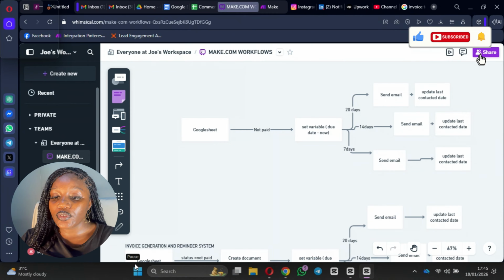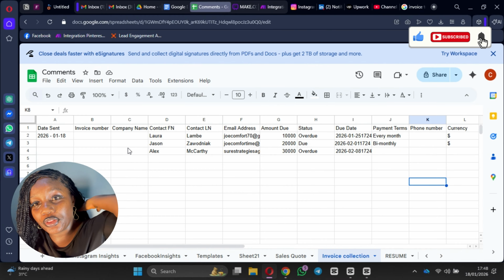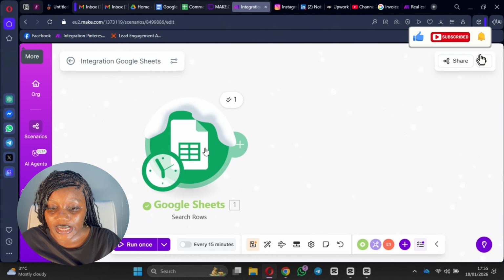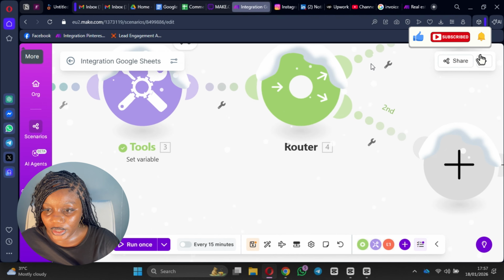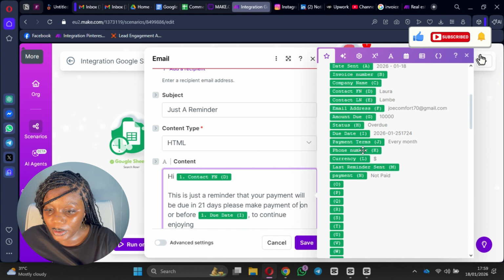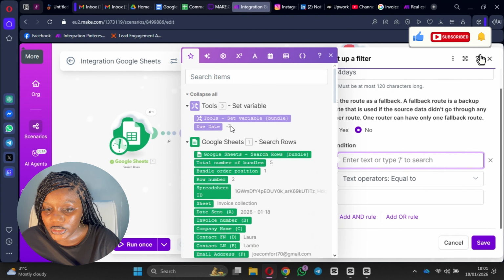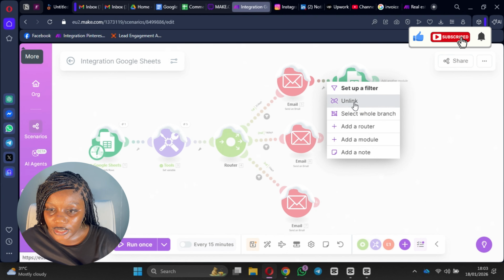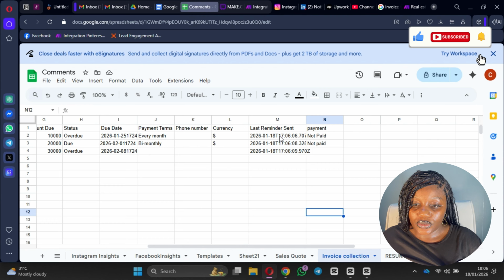Automated Payment Reminder System for Women Business Owners | Full Tutorial | Make.com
If you’re a woman in business with subscription or recurring clients, chasing payments can be frustrating, awkward, and time-consuming.

Missed follow-ups, forgotten reminders, and late payments can seriously affect your cash flow — and that’s exactly what this system fixes.

In this video, I’ll show you how to build a simple payment reminder automation using Make.com that automatically reminds clients before their payment is due — so you get paid on time without manually following up.

🛠️ Tools Used:
Make.com
Google Sheets

👩‍💼 Who This Is For:
Women entrepreneurs
Coaches & consultants
Service providers with recurring clients
Subscription-based businesses

💡 By the end of this video, you’ll have a payment reminder system that runs automatically, protects your revenue, and removes the stress of chasing clients for money.